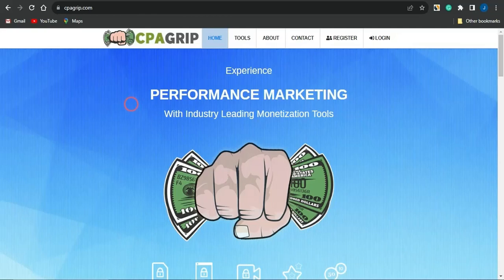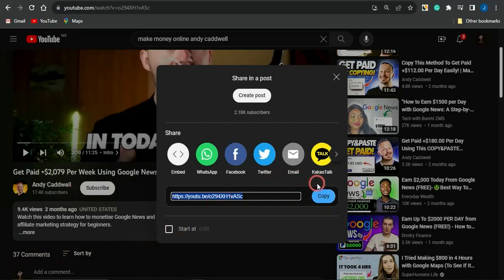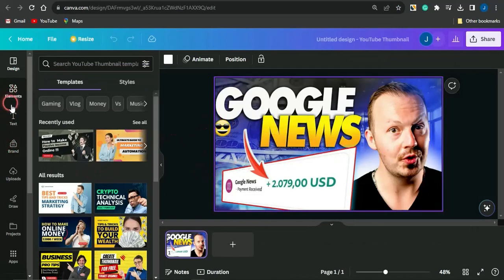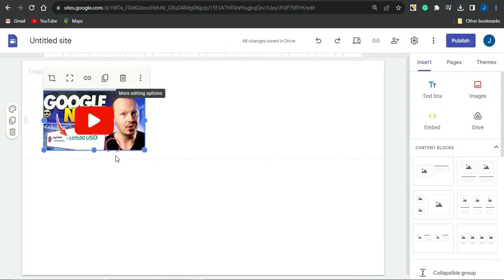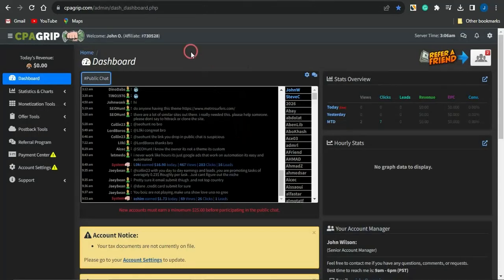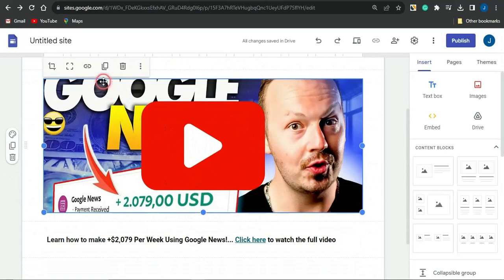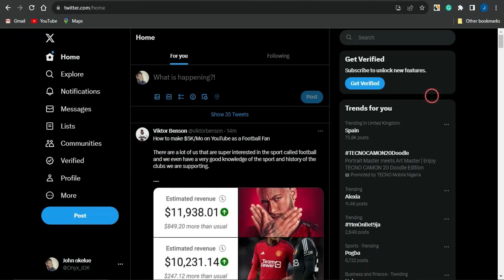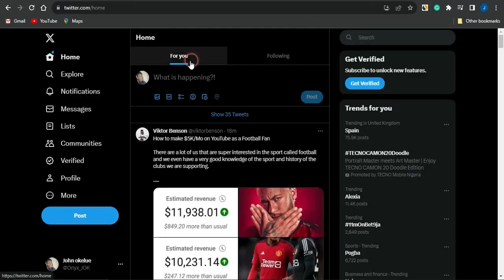CRAZY Trick! Get Paid +$5.32 Every 10 Minutes! (NO SELLING!) | Make Money Online With CPA Marketing